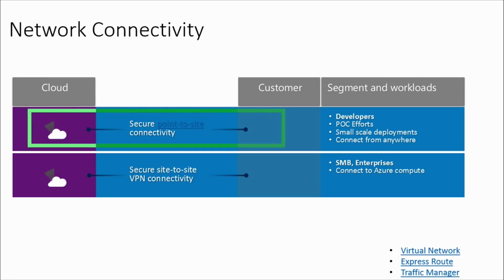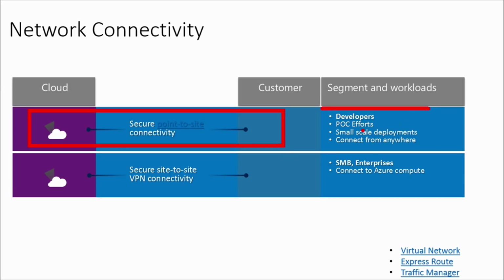Understanding Azure Network Connectivity